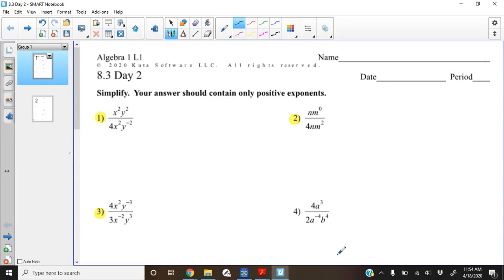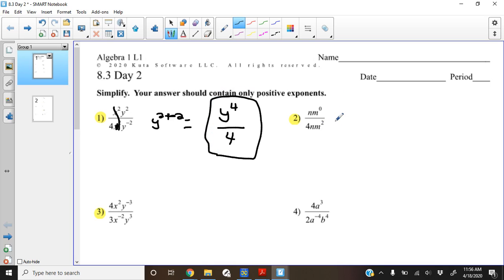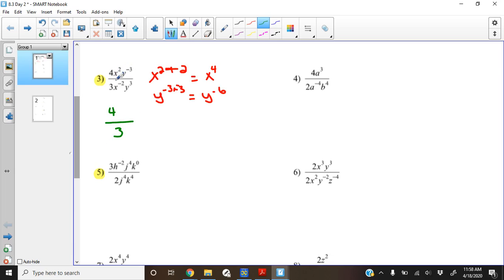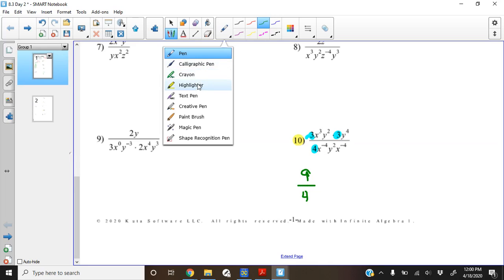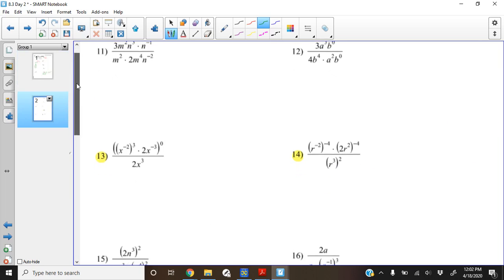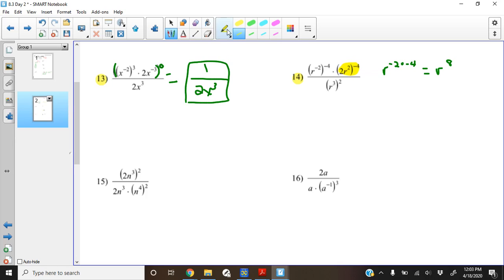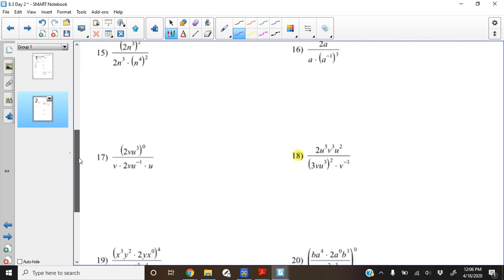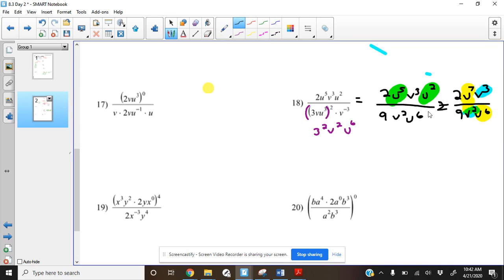8.3 Day 2 (Alg) **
8.3 Day 2 - Quotient Rule Exponents (Alg)